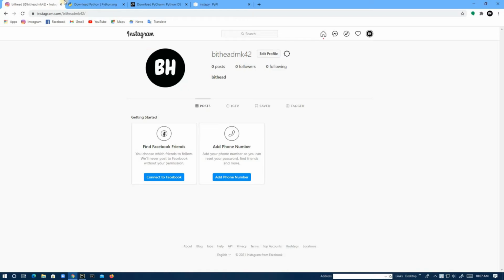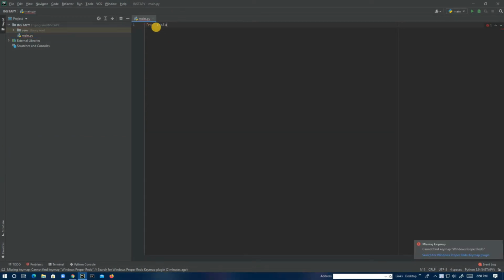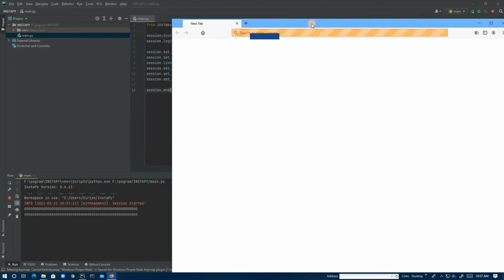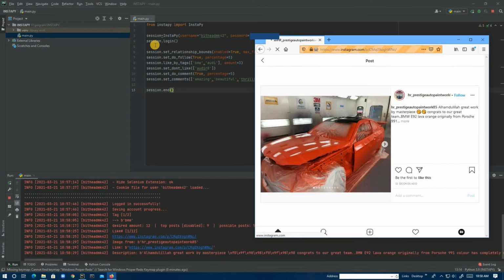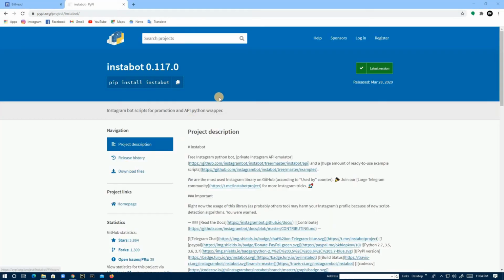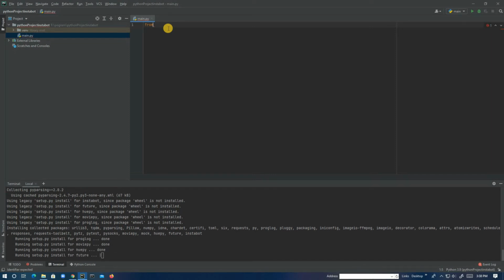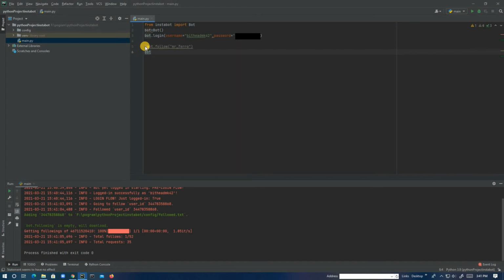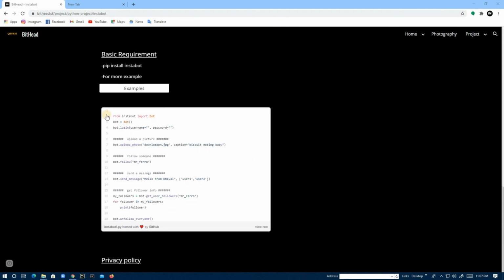Make your own Instagram Bot using Python | Instaloader | Instapy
Hello everyone,
Make a simple Instagram bot which will upload picture ,comment, like, follow ,unfollow and much more using just5-6 lines of code.